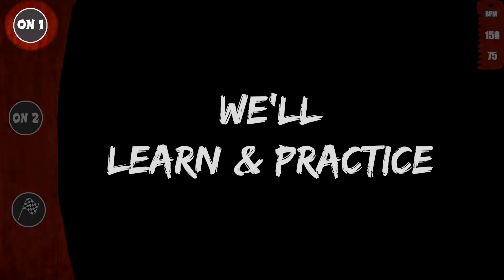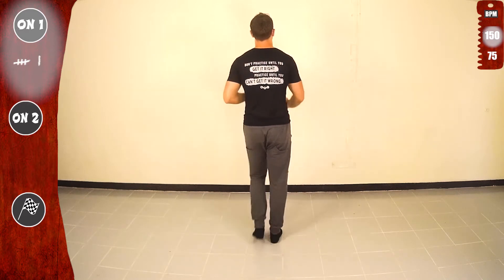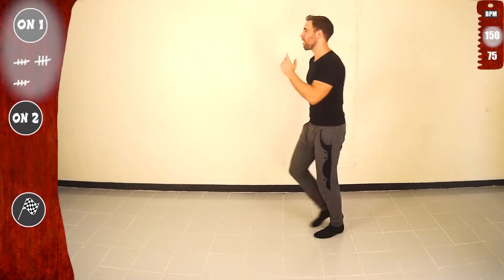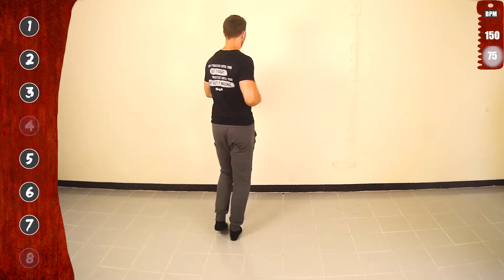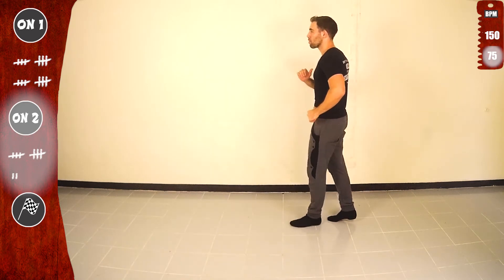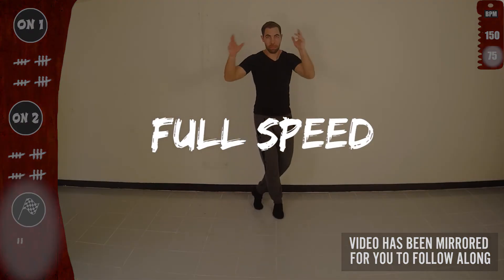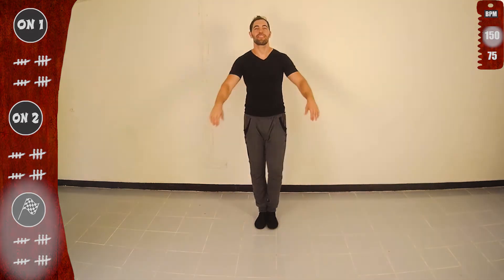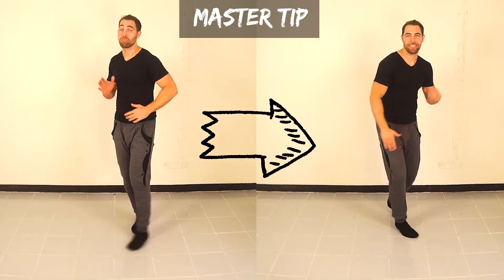👟Salsa Footwork Tutorial ★Beginners★ CROSS 7 (Suzie Q) ★ On1 & On2 (♫)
►Learn this salsa shine and footwork CROSS 7 (Suzi Q) from ★CROSS 1-9 SERIES ★ This is salsa shines for men and ladies On1 & On2 for beginners level. So Let's practice together! 😀

➙ So PRACTICE this salsa solo shines again 😉

❓¿  COMMON QUESTIONS  ¿❓
★ Why am I doing all these FULL TUTORIALS for you for free? (and will stay for FREE FOREVER!!)
★ How do I get one of MBC t-shirts?

If you loved this video, help people in other countries enjoy it as well by making captions for it. Spread the knowledge and impact.

🎓Bonus Quotes🎓
"Don't practice until you get it right. Practice until you cannot get it wrong" — Unknown

"Practice isn't the thing you do once you're good. It's the thing you do that makes you good." —Malcolm Gladwell

"Repetition is the mother of skill" — Tony Robbins

"Repetition is the mother of learning, the father of action, which makes it the architect of accomplishment." — Zig Ziglar

🎥 VIDEO GEAR 🎥
(Used For This Video)

*Logitech C922 Webcam

*SJCAM Action Camera SJ4000

60-Inch Lightweight Tripod

Samson Go Mic

Lighting Kit

** Editing Softwares
Adobe Premiere Pro CC
Adobe Photoshop CC